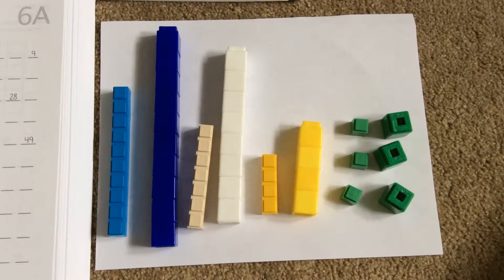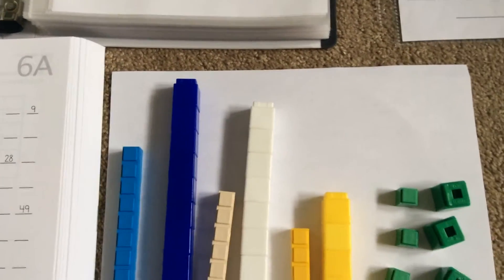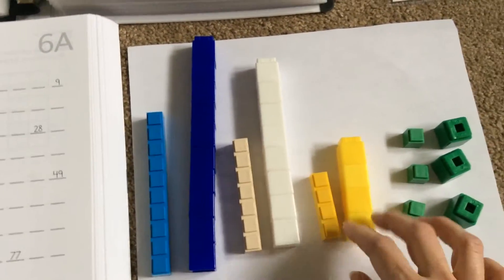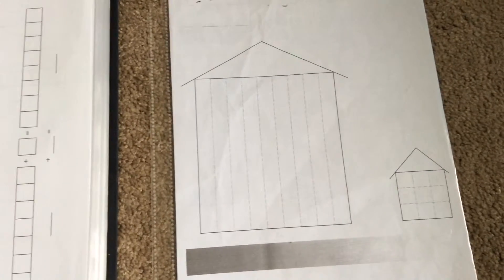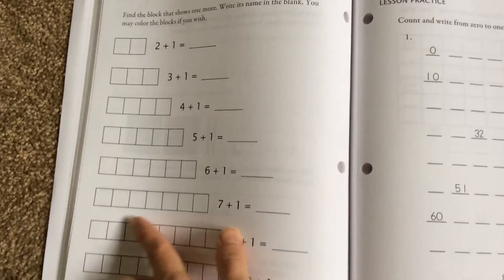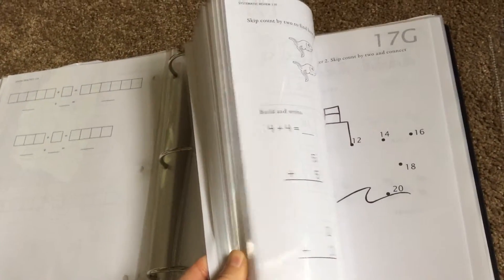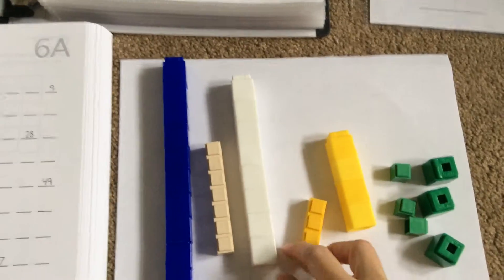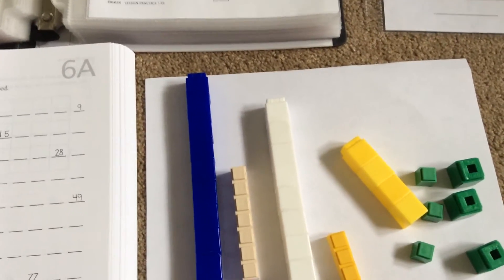Math u see blocks vs. unifix cubes for math-u-see programs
Video response to the question: can you use unifix cubes instead of math-u-see blocks? In this video I show the two types for the primer (kindergarten) and alpha (1st grade) workbooks. Please note, when I say you could use packing tape and wet erase markers I actually meant DRY erase markers. Dry erase markers work well on flat smooth surfaces but not matte surfaces (in case you use page protectors this is important to note)